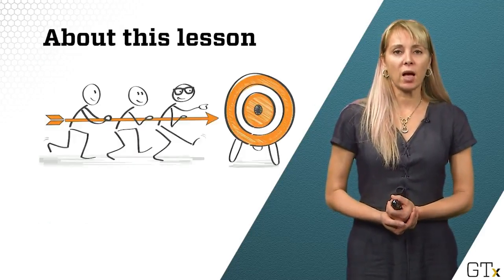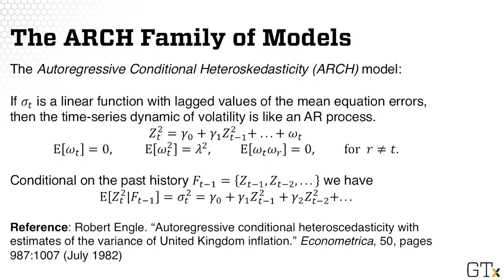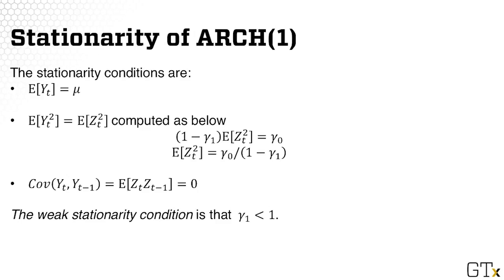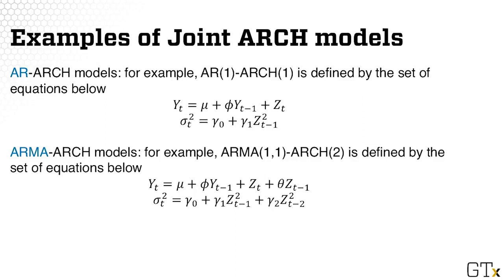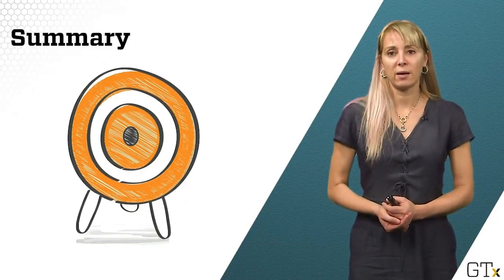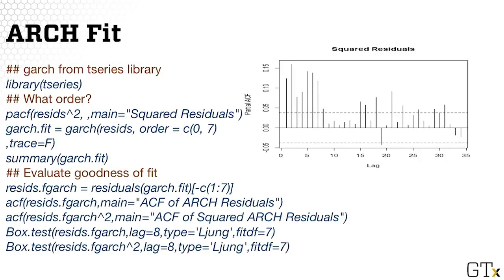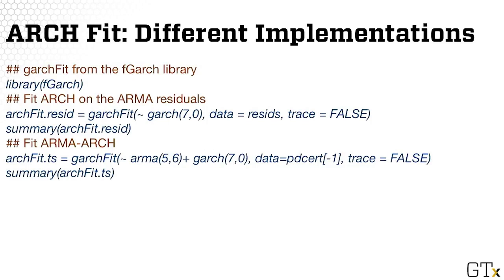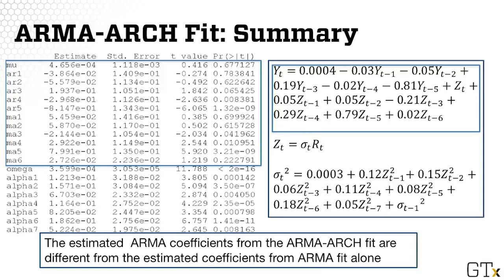Time Series Analysis - 4.1.2 Heteroskedacity: ARCH Model